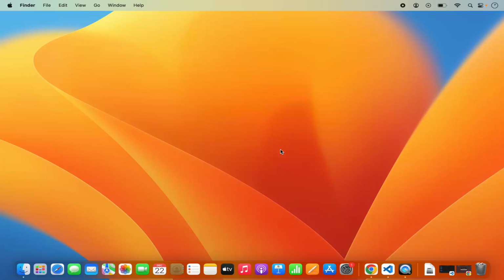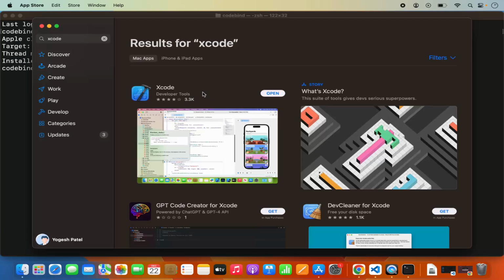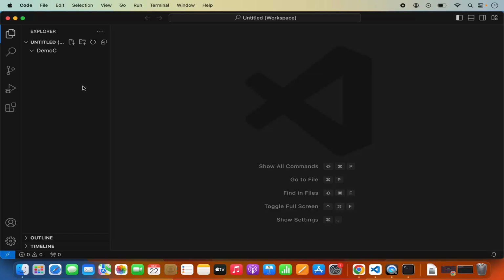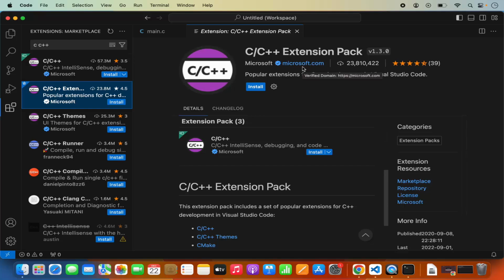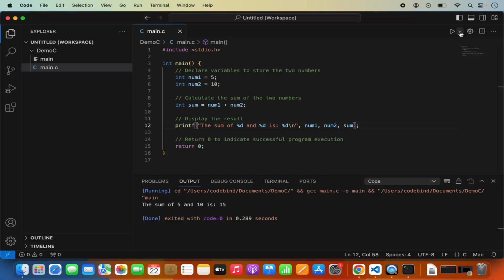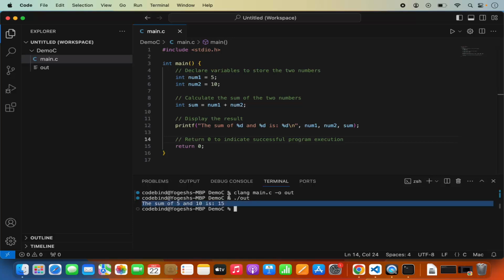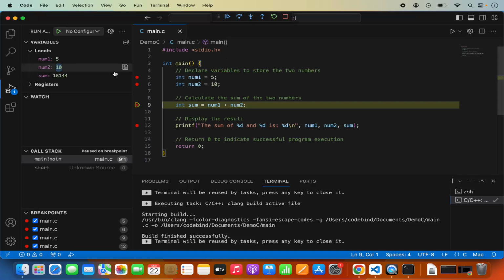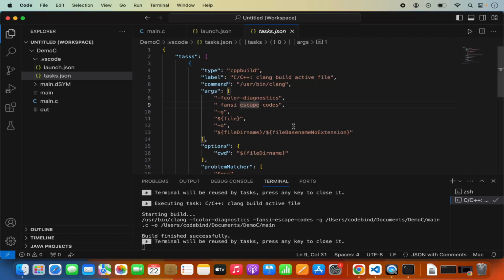How to Run C in VS Code on MacOS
Ready to write and compile C programs on your MacOS-powered system using Visual Studio Code? With the right setup, you can leverage the power and flexibility of VS Code to develop and debug C code seamlessly. In this step-by-step tutorial, tailored specifically for MacOS users, we'll guide you through the process of setting up Visual Studio Code to run C programs, enabling you to streamline your coding workflow and bring your C projects to life.

Follow these simple steps to run C in Visual Studio Code on MacOS:

1. **Install Xcode Command Line Tools (Optional):**
   - If you haven't already installed Xcode Command Line Tools on your MacOS system, you can do so by opening the Terminal and running the following command:
     xcode-select --install
   - Xcode Command Line Tools include essential tools like compilers and development libraries, which are required for building and running C programs on MacOS.

2. **Install C/C++ Extension for VS Code:**
   - Open Visual Studio Code and navigate to the Extensions view by clicking on the square icon in the sidebar or pressing `Ctrl+Shift+X` (Windows/Linux) or `Cmd+Shift+X` (Mac).
   - Search for "C/C++" and install the extension provided by Microsoft. This extension adds support for C/C++ development in VS Code, including syntax highlighting, code completion, and debugging capabilities.

3. **Create a New C File:**
   - Open a new file in Visual Studio Code by clicking on the "File" menu, selecting "New File," and saving it with a `.c` extension (e.g., `hello.c`).
   - Write your C code in the editor window. For example:
     ```c
include stdio.h

     int main() {
         printf("Hello, World!\n");
         return 0;

4. **Compile C Program:**
   - To compile your C program, open the integrated terminal in Visual Studio Code by pressing ``Ctrl+` `` (Backtick) or navigating to "Terminal"  "New Terminal" from the menu.
   - Navigate to the directory where your C file is saved using the `cd` command.
   - Compile the C program using a C compiler such as `gcc`. For example:

5. **Run C Program:**
   - After successfully compiling the C program, run it from the terminal by typing the name of the executable file. For example:

6. **View Output:**
   - The output of your C program will be displayed in the terminal window within Visual Studio Code.

By following these steps, you can set up Visual Studio Code to run C programs on your MacOS system, allowing you to write, compile, and execute C code efficiently. Whether you're a beginner learning C programming or an experienced developer working on C projects, VS Code provides a user-friendly environment for C development on MacOS.